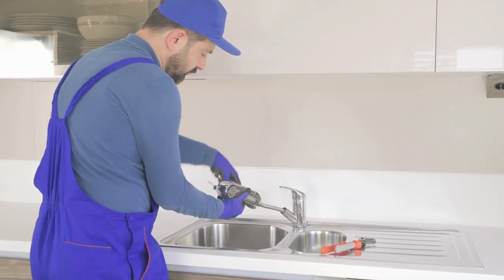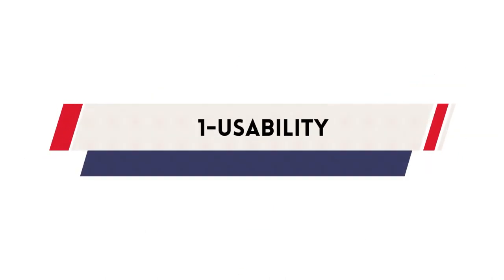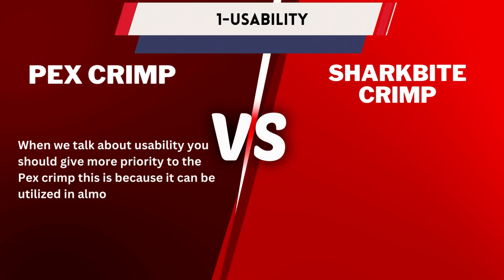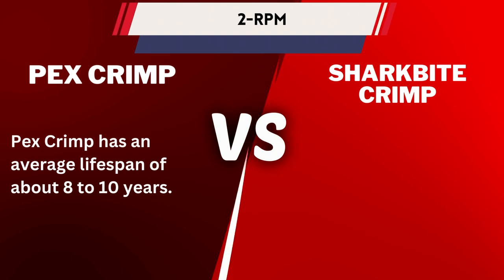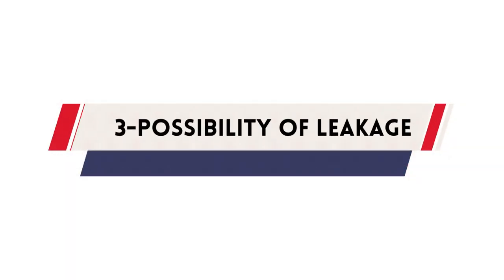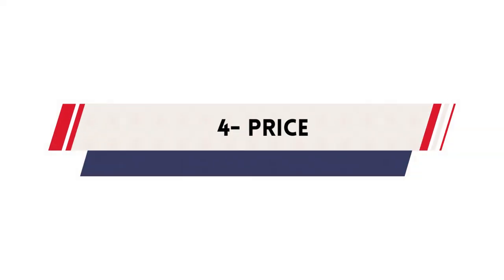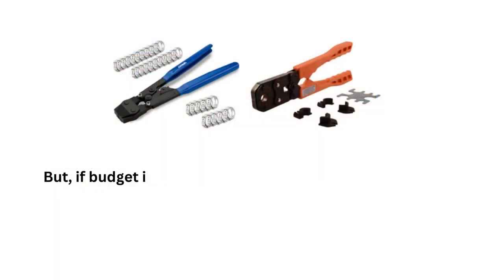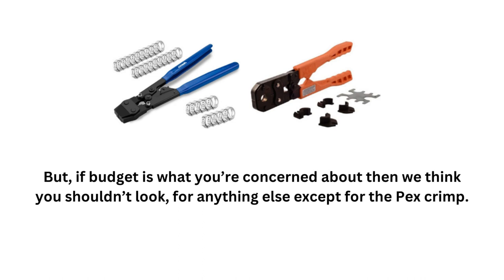Pex Crimp Vs Sharkbite – Which One Is The Best ?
The most common difference between Pex Crimp vs Sharkbite is their usability. Pex Crimps can be adjustable with almost every basic connection, while there are some specific places where you can’t set up anything except for Sharkbites.

FIND US -